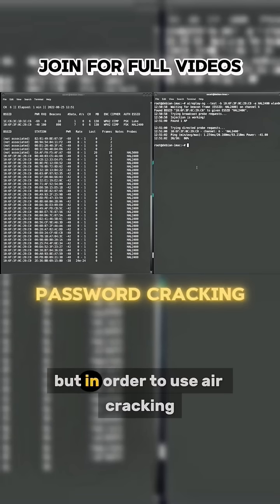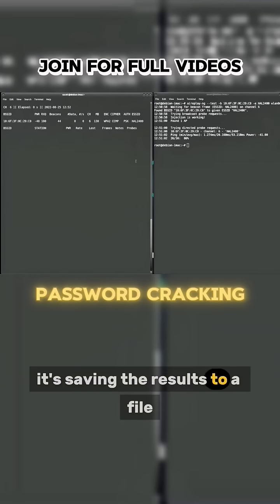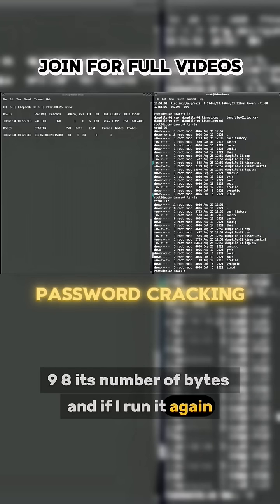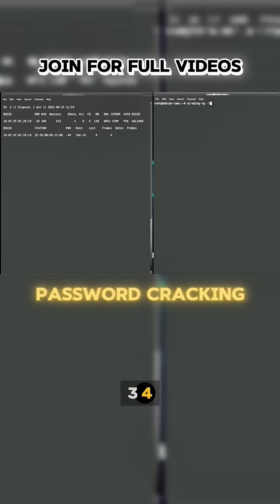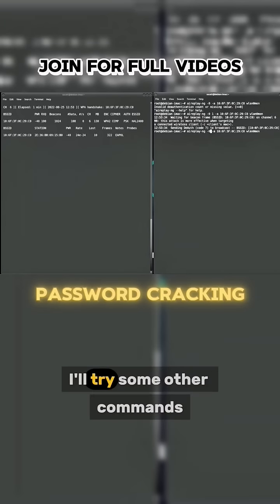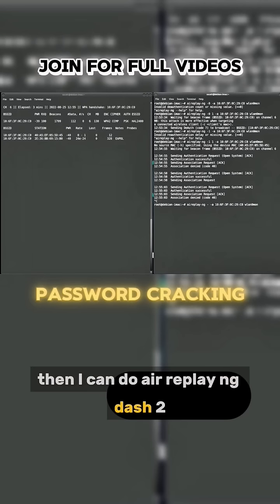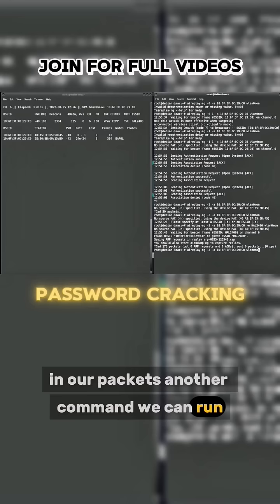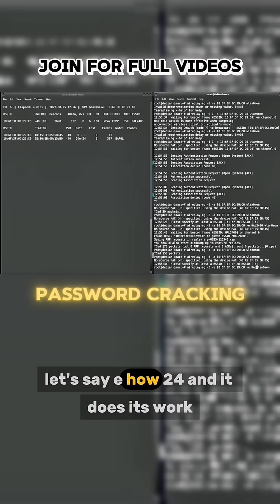Password Cracking 2 #2025